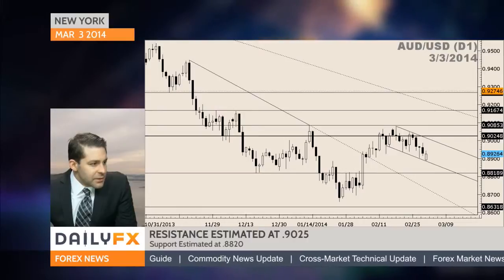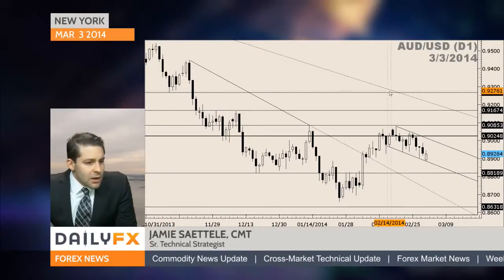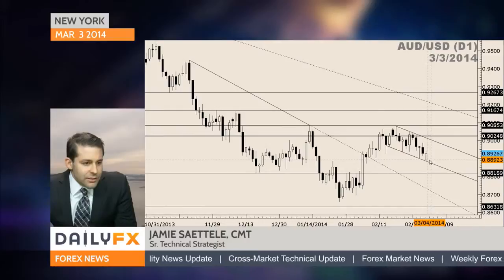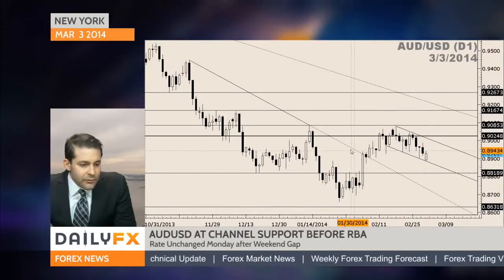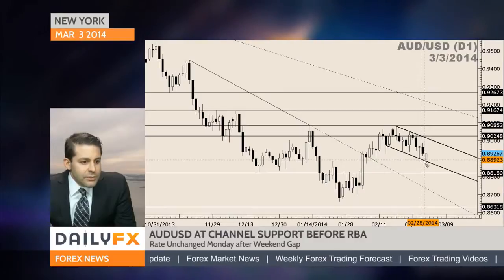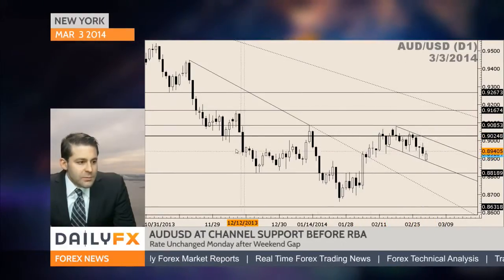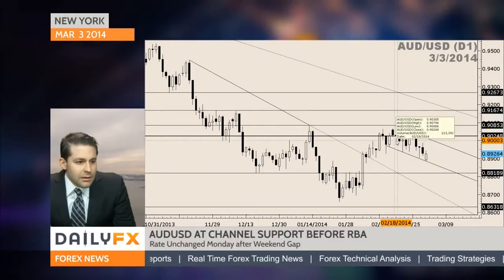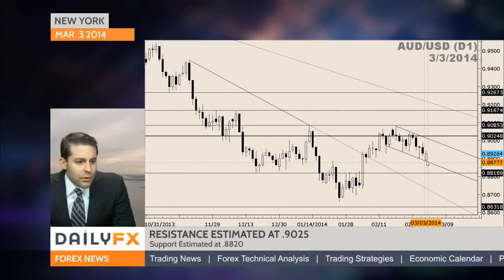$ Forex Technical Focus 03 03 2014# €